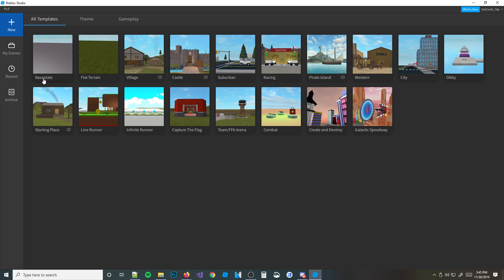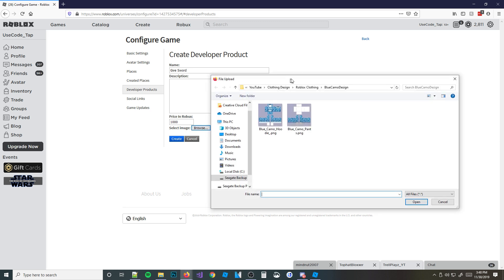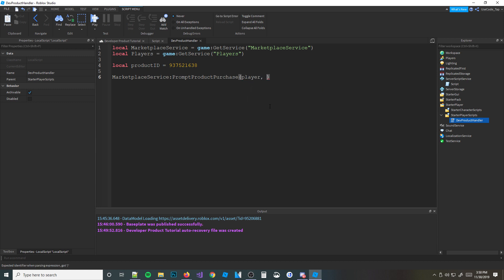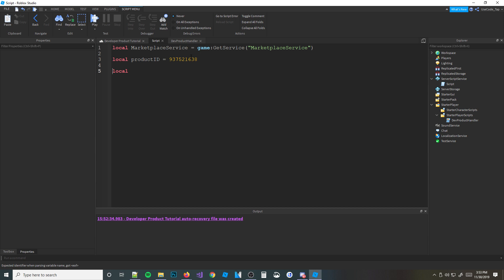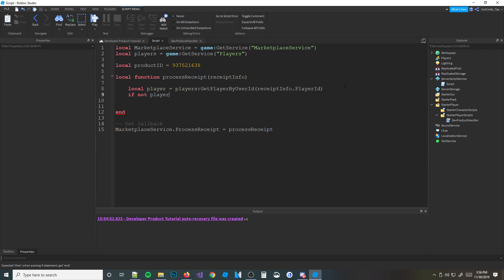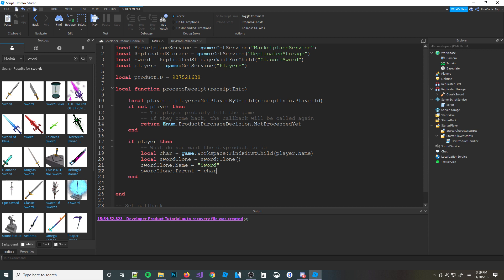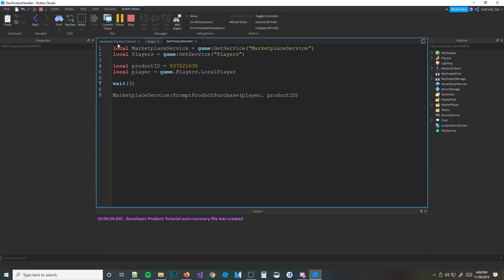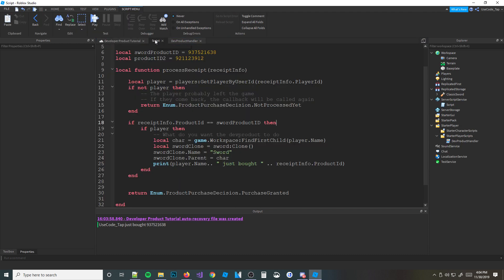Advanced Roblox Scripting Tutorial #16 - Developer Products | MarketplaceService (2019)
Hey guys! Welcome back to another scripting tutorial. In today's video I am going to be teaching you guys Developer products in marketplaceservice. Basically developer products are sort of like gamepasses but you can buy them as many times as you want. So they're useful for like buying cash in a game or a 30 minute boost or something like that. Its another great way to monetize your game and you should definitely be using them. Anyways, enjoy! :)